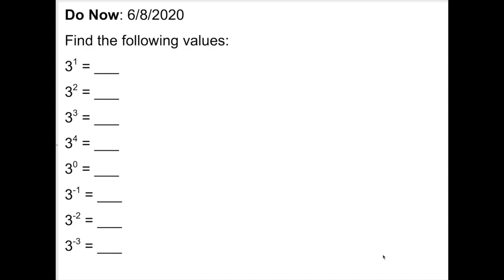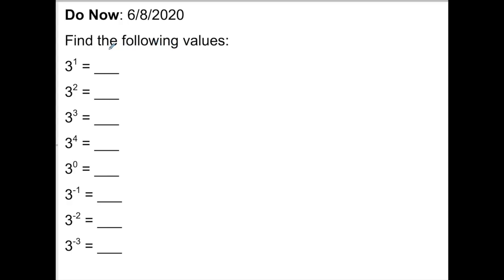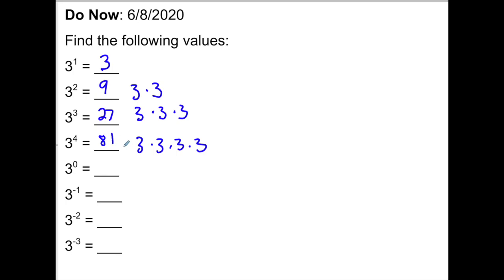Course I CP Do Now 6/8/2020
Hey folks! Here is a Do Now to start off Week 12 of the closure! In this Do Now, we recap some laws of exponents and calculate some powers of 3! This will be very important for today's lesson and fits with another video designed to help you get started with exponential graphs. Best of luck, don't forget to love math, and remember...you can do it! :)